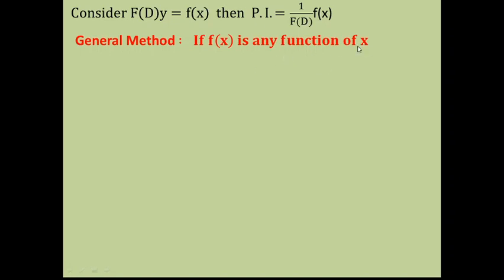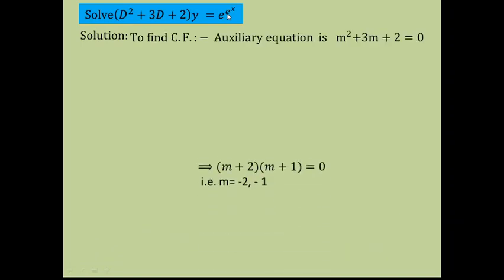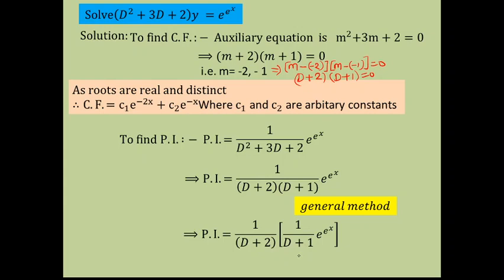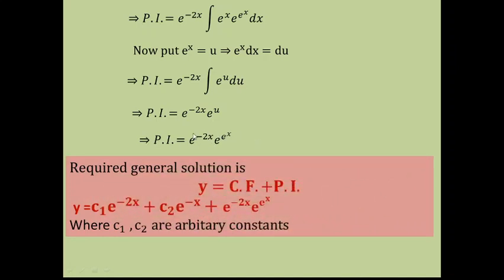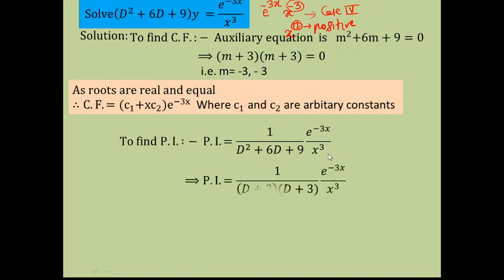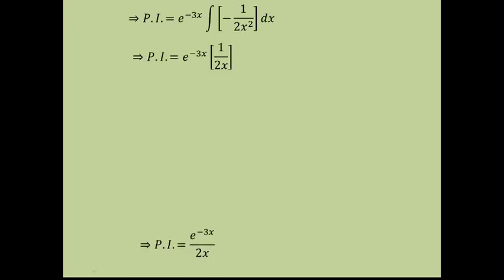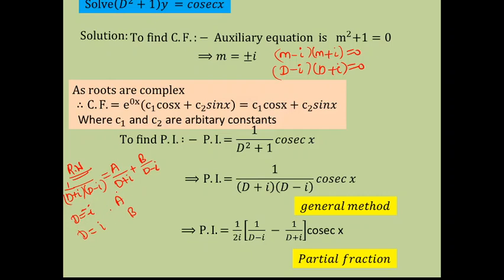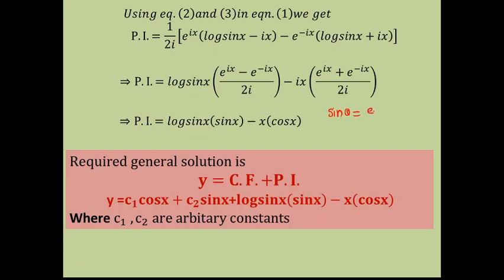HIGHER ORDER ODE/general method